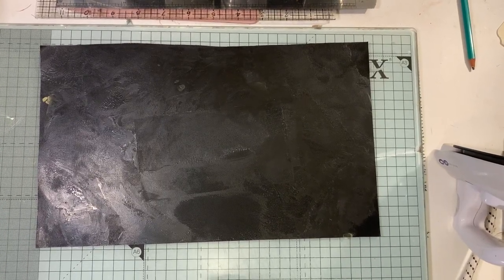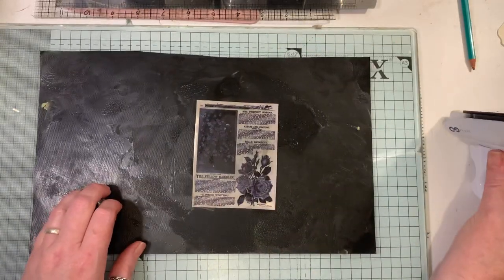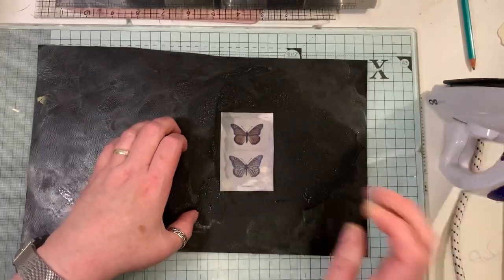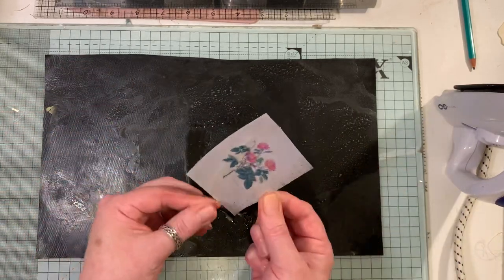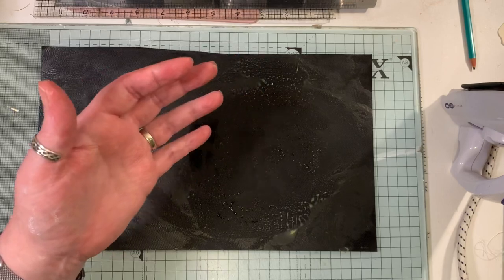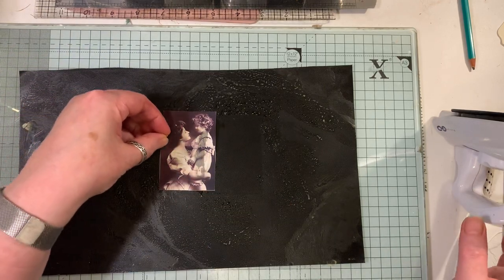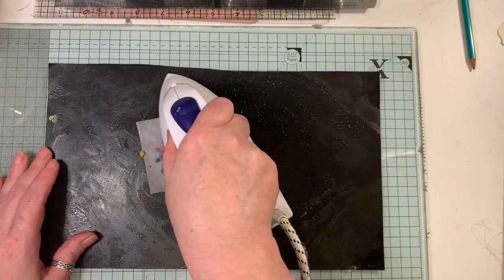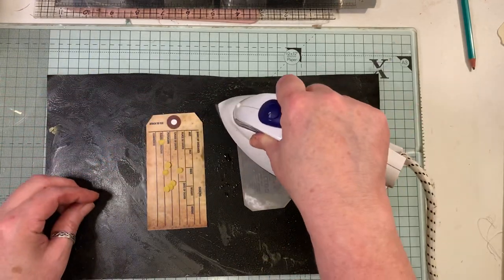Let’s make : experimental video using bees wax on printed ephemera